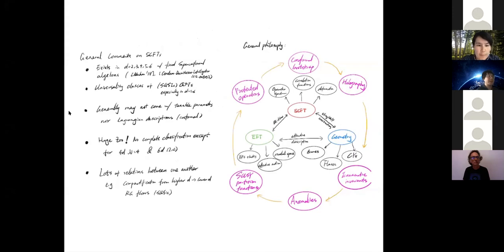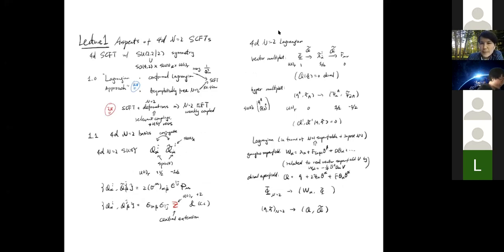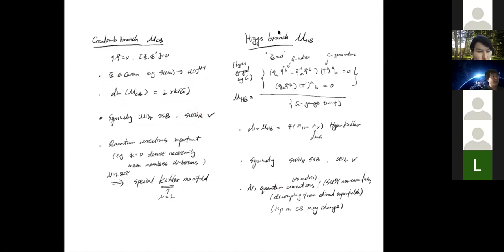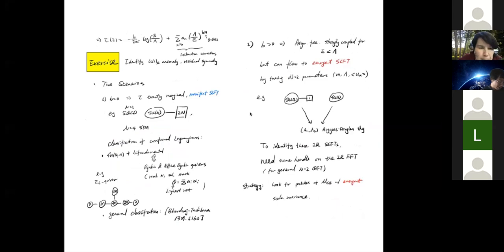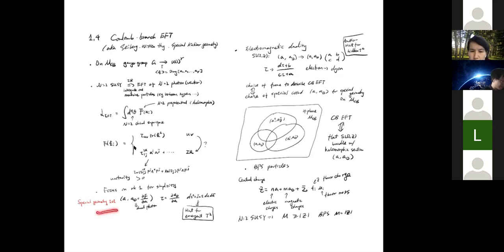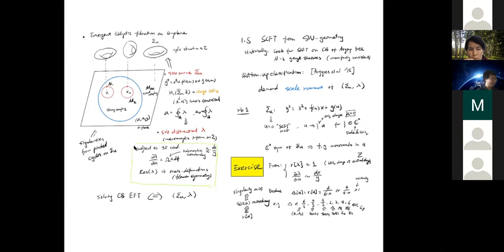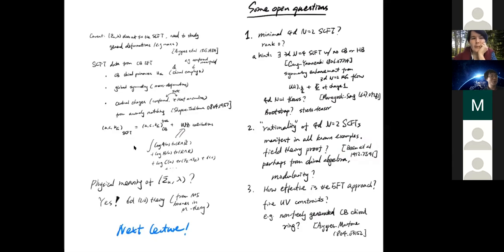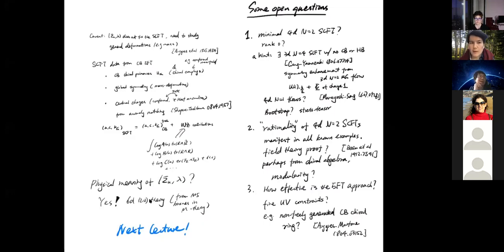Yifan Wang-Lecture 1: "Aspects of Superconformal field theories in 4d, 5d, and 6d"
QFT and Geometry Summer School